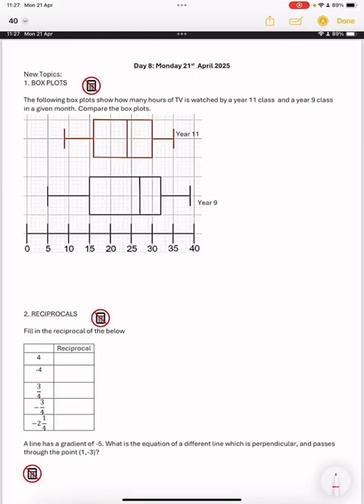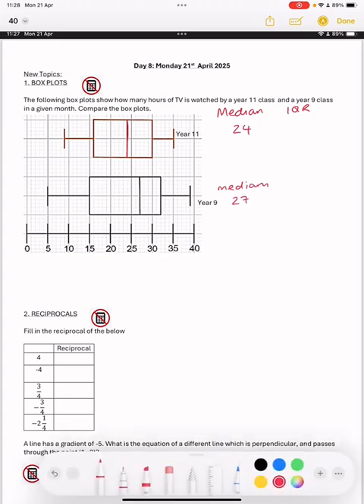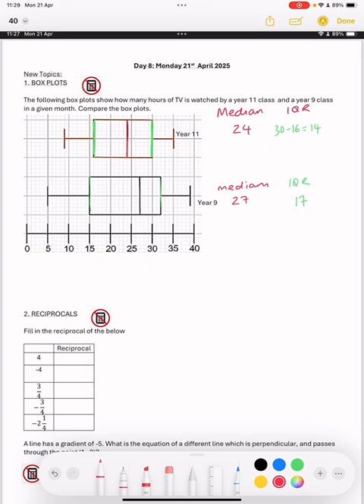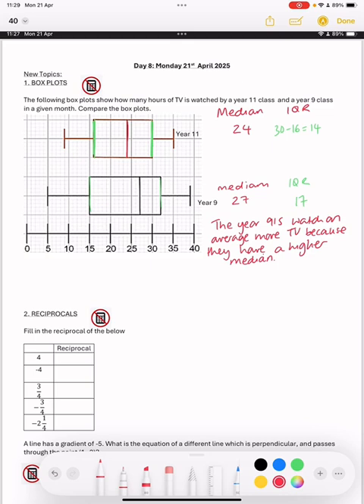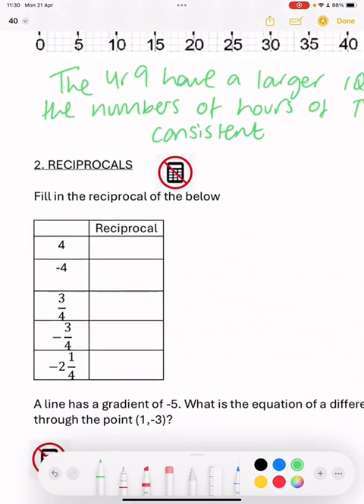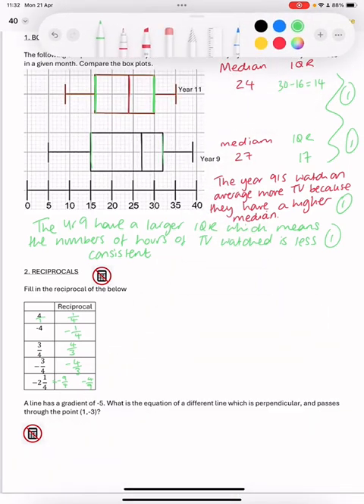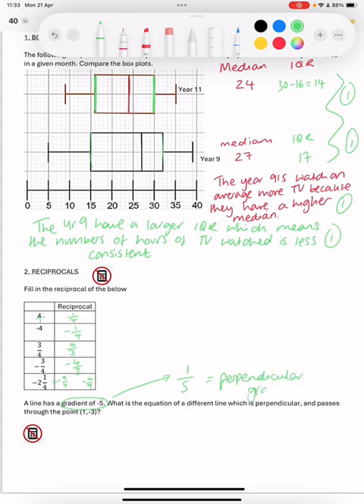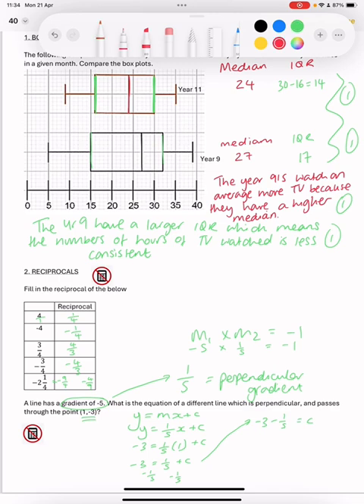21/4/25 New topic